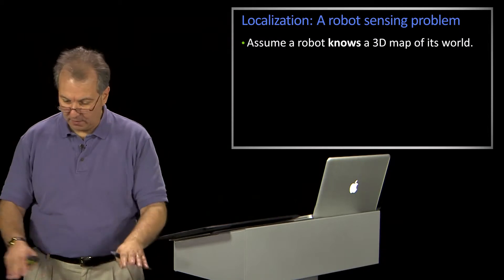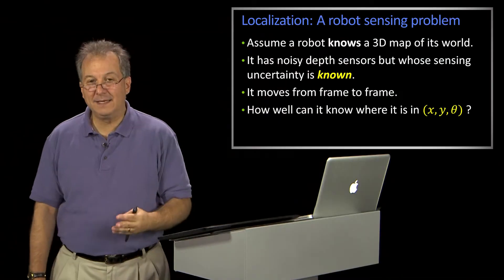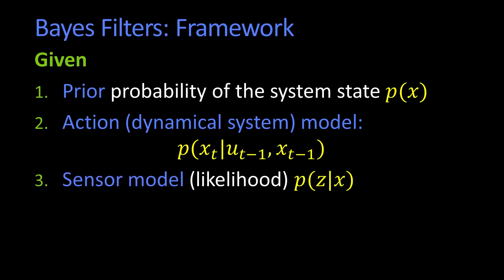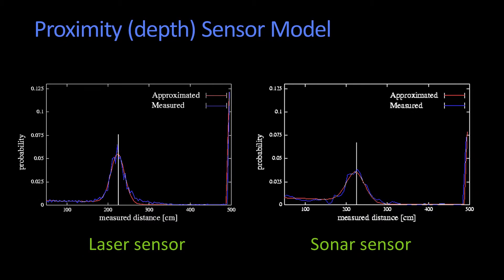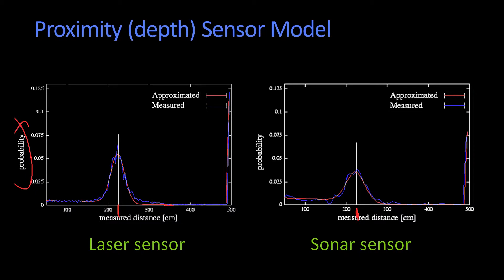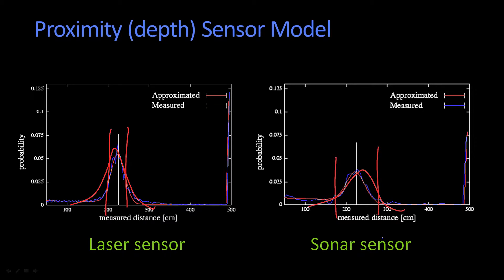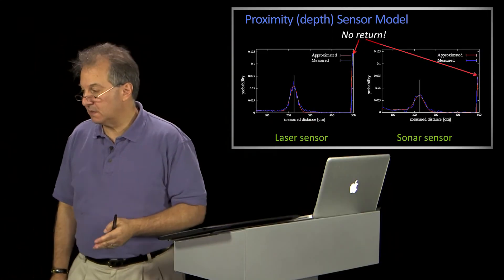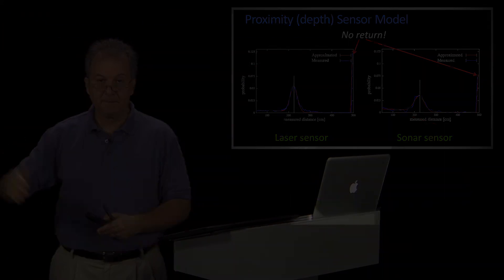Proximity Sensor Model